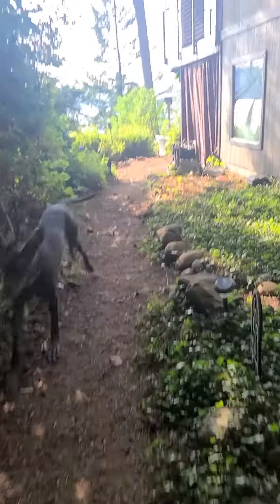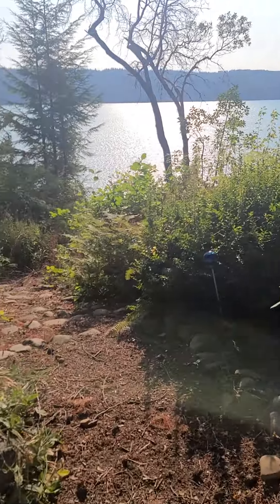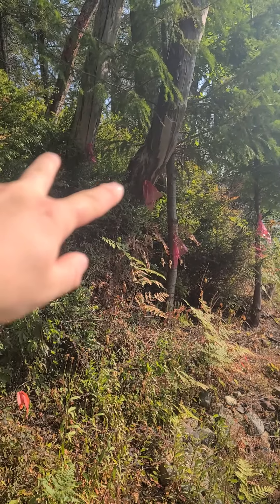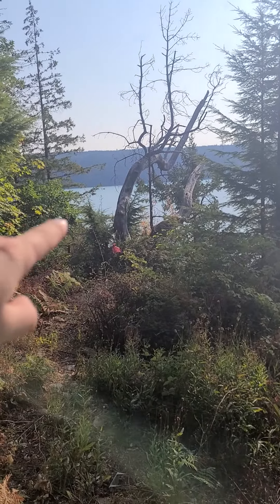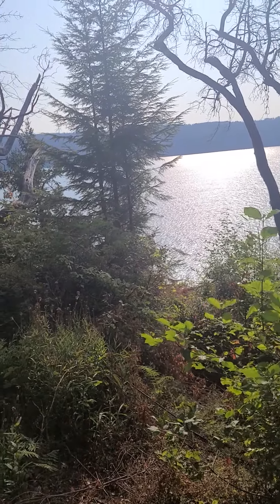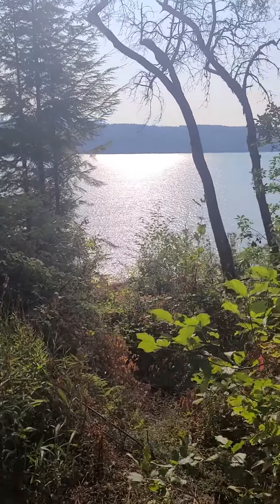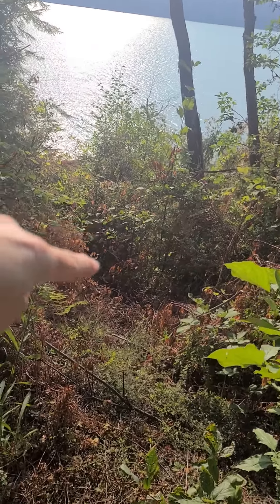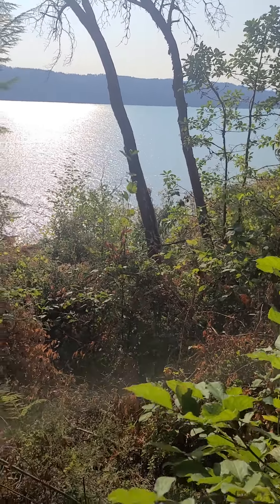trees to cut